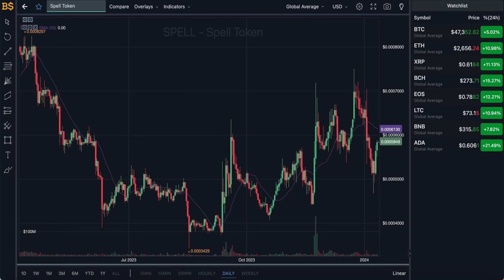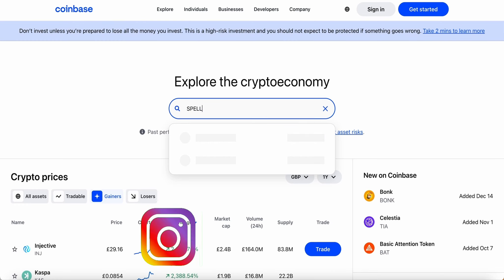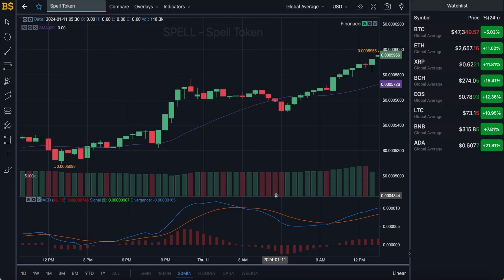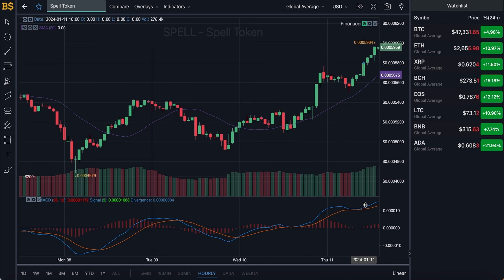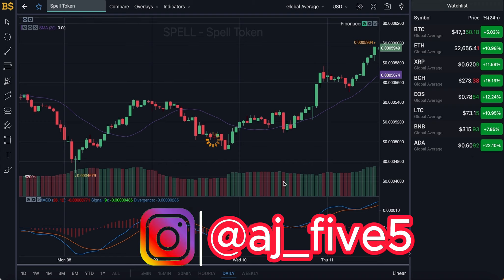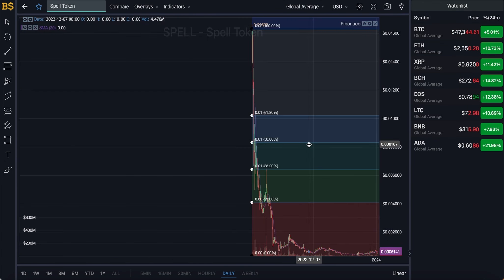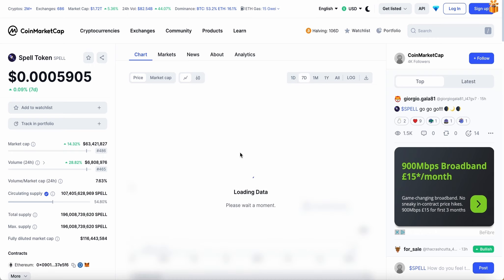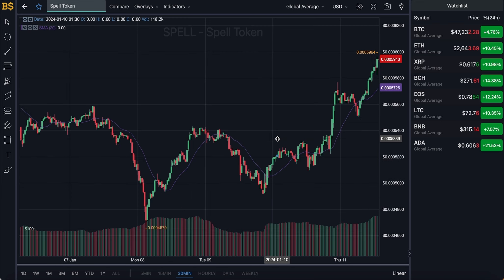SPELL TOKEN CRYPTO HUGE PRICE PUMP! SPELL TOKEN PRICE PREDICTION! SPELL TOKEN FORECAST 2024